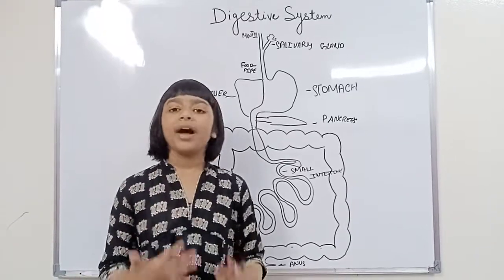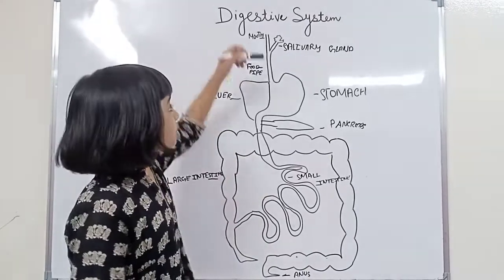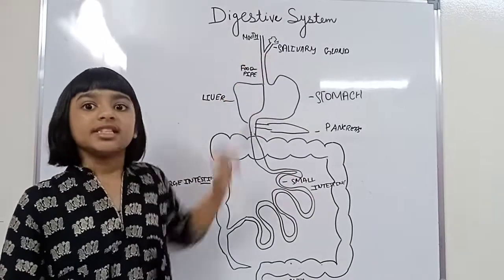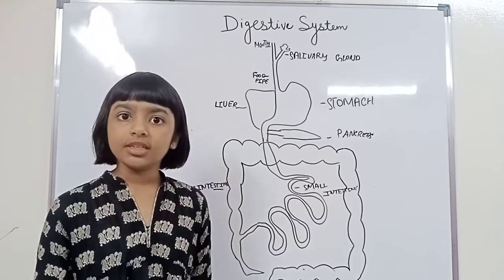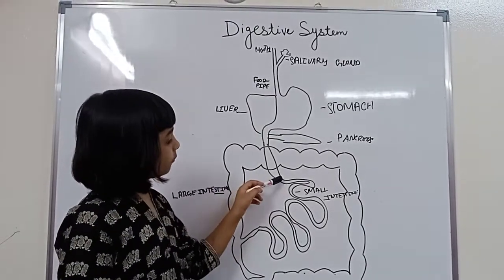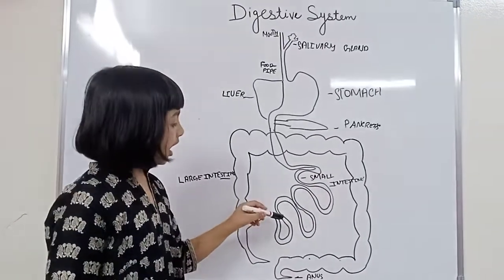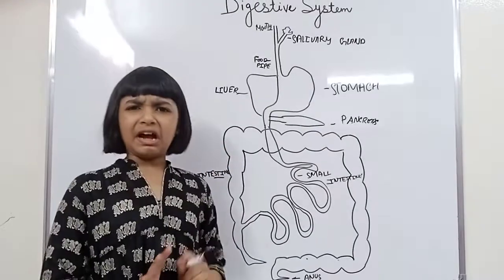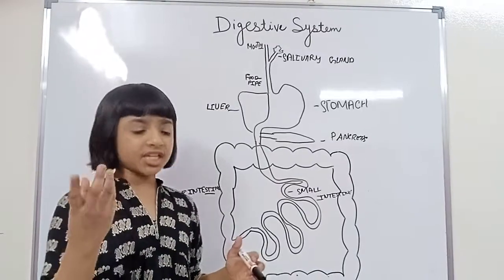Human Digestive System For Grade 4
Digestive System# How digestion takes place in human body# Which is the main organ of digestive system whatsappstatus is the role of small and large intestine in digestion. Why is digestion important.